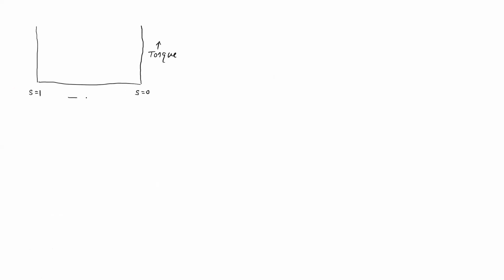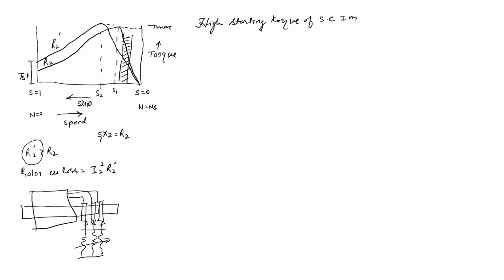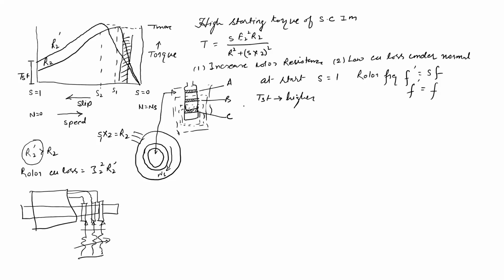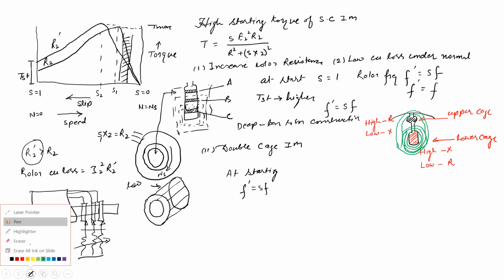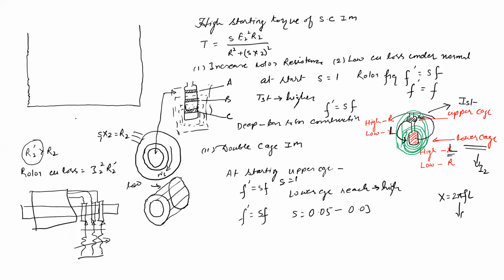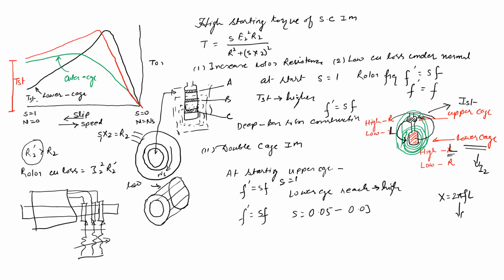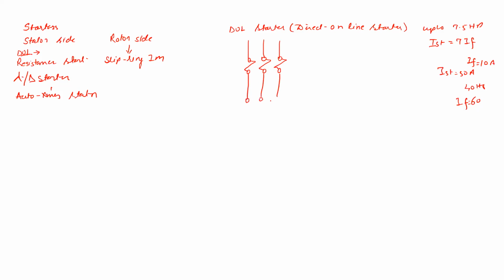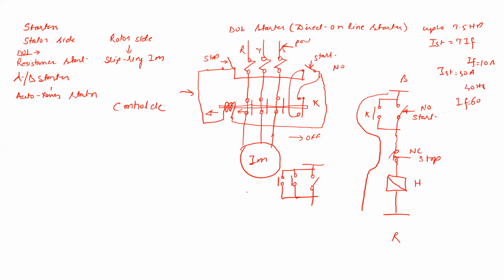Electrical Machines II Lecture 31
Double cage Induction Motor